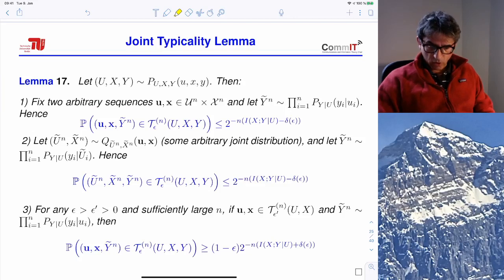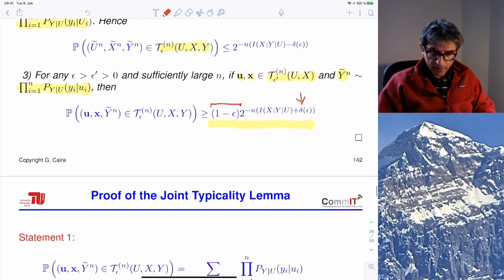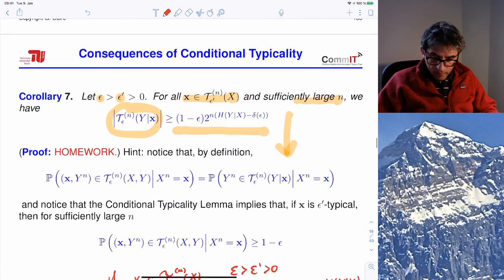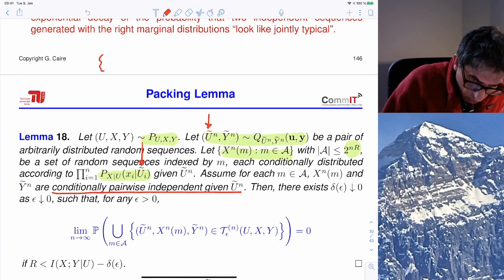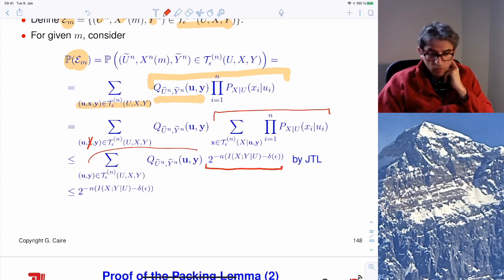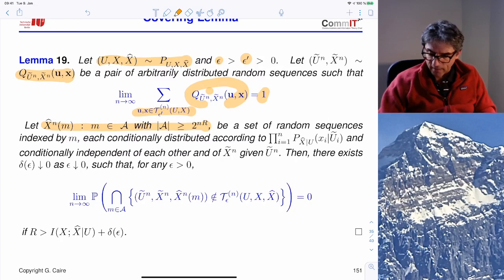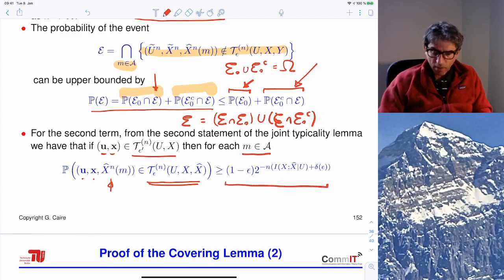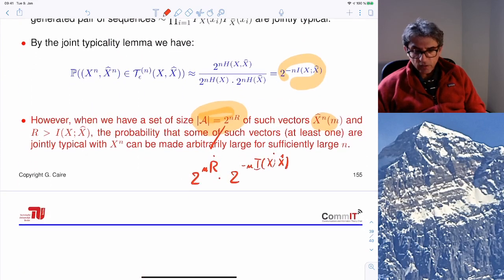2020 05 04 Chapter 3 Part 3